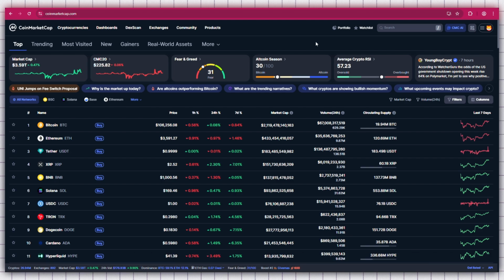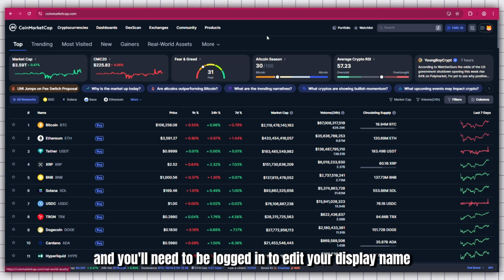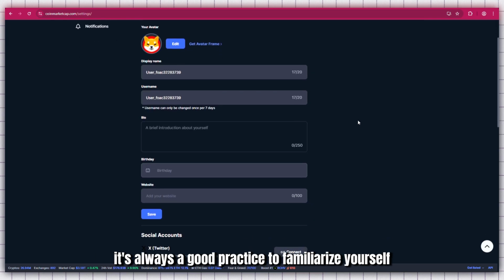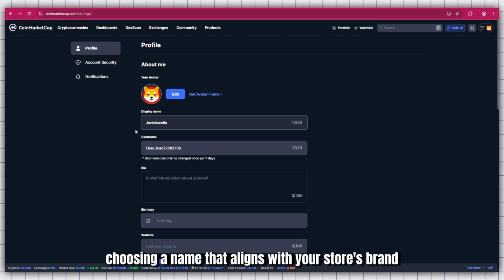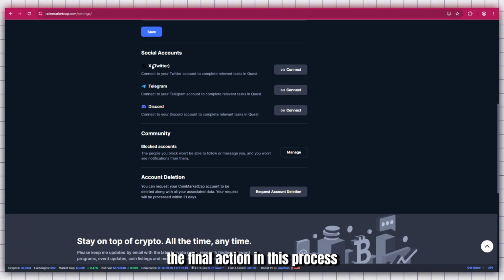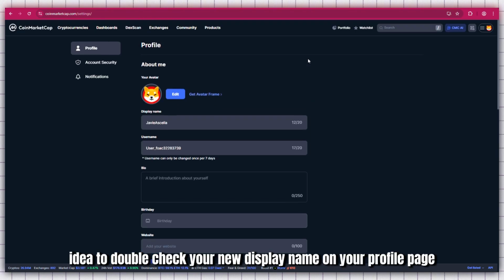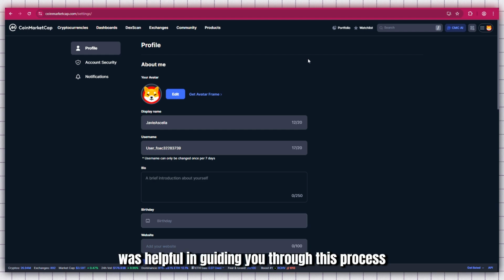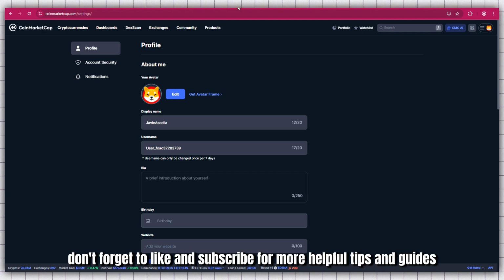How to change the Display name on CoinMarketCap (2026 Guide)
Learn how to change your CoinMarketCap display name with this easy-to-follow tutorial. CoinMarketCap is a popular platform for tracking cryptocurrency prices and market data, and having a customized display name can help you personalize your experience. Whether you're a seasoned cryptocurrency trader or just starting out, this video will guide you through the process of updating your display name on CoinMarketCap. Watch now and take control of your online presence on one of the world's leading crypto data platforms.